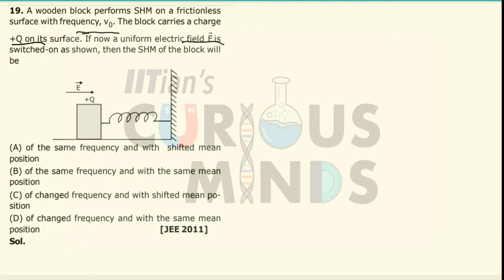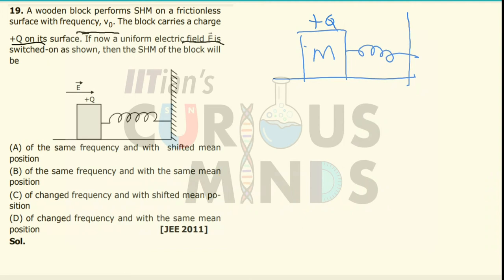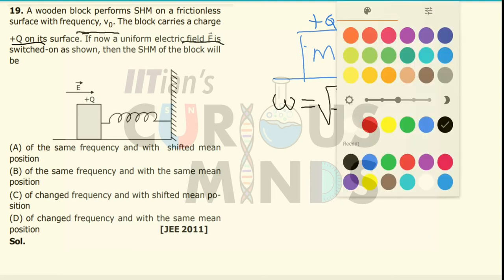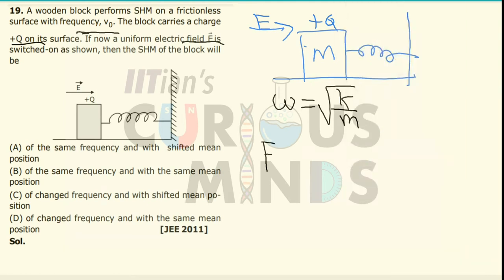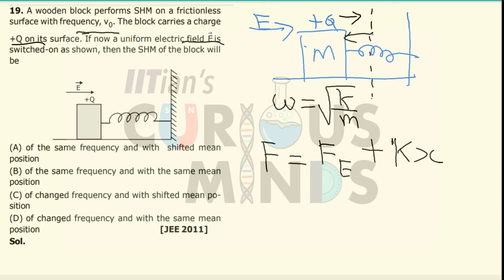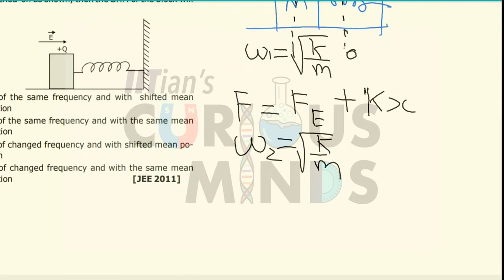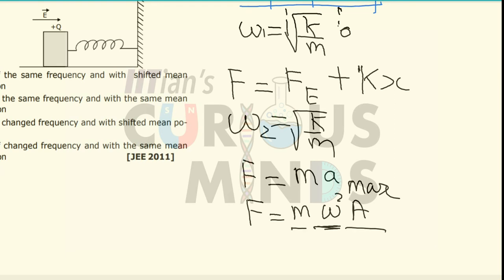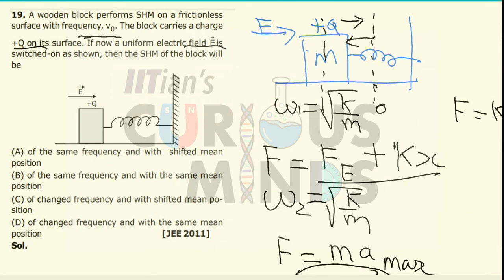Electrostastics 1 Ex 5 Q 19 Jee